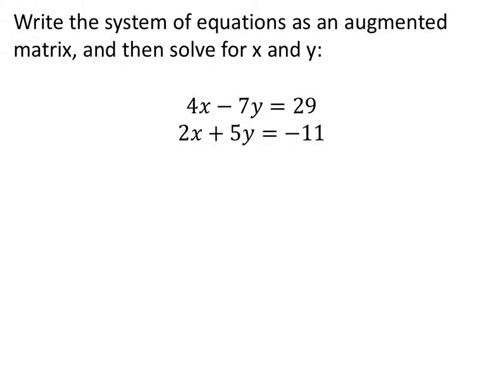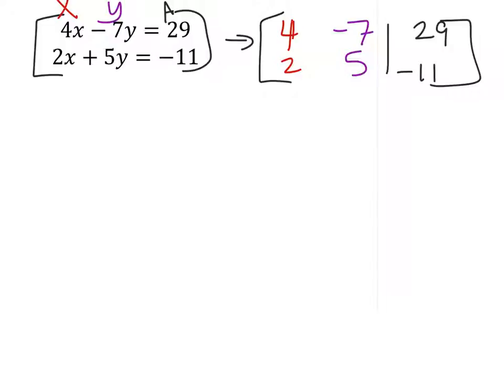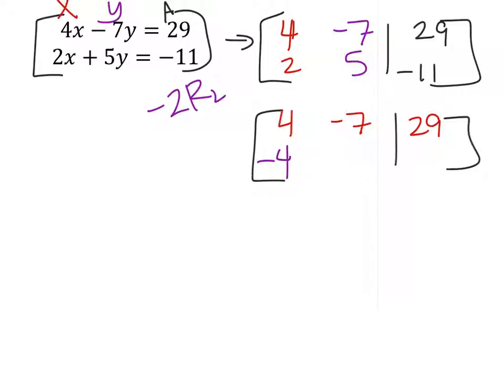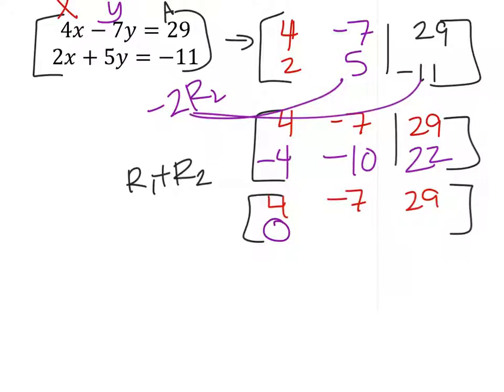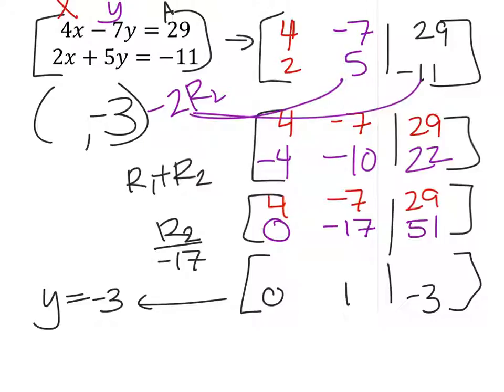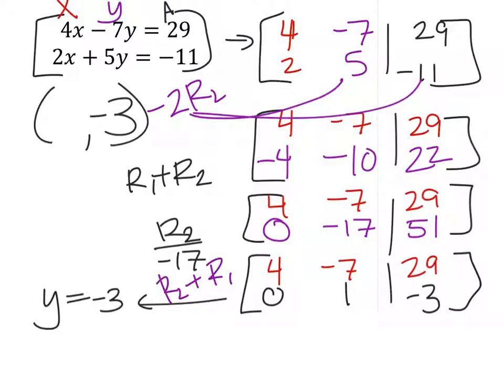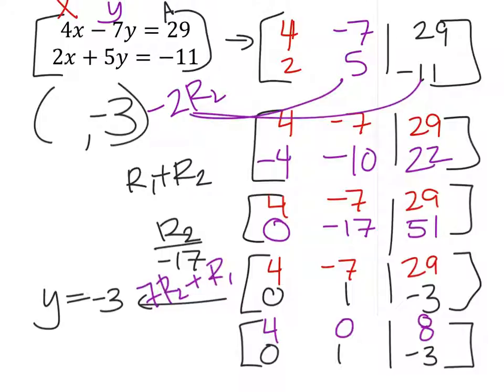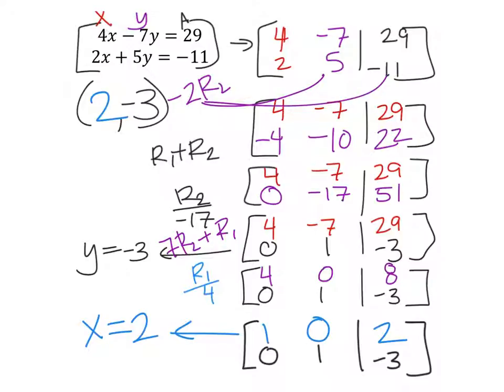How to Solve a System of Equations with a Matrix: 4𝑥−7𝑦=29; 2𝑥+5𝑦=−11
The problem: Write the system of equations as an augmented matrix, and then solve for x and y:
4𝑥−7𝑦=29
2𝑥+5𝑦=−11